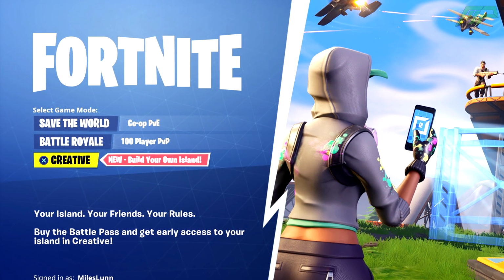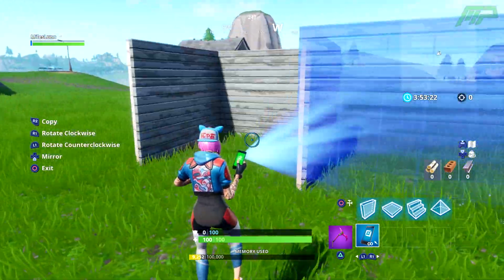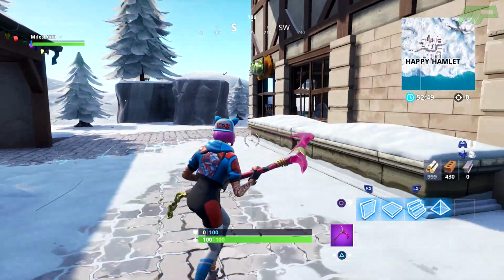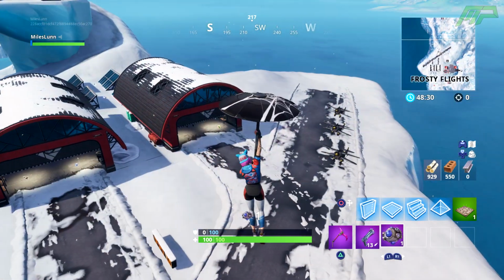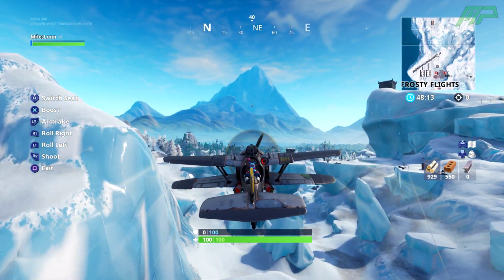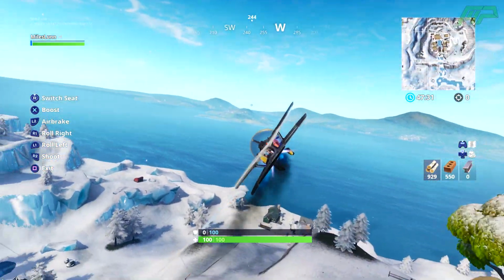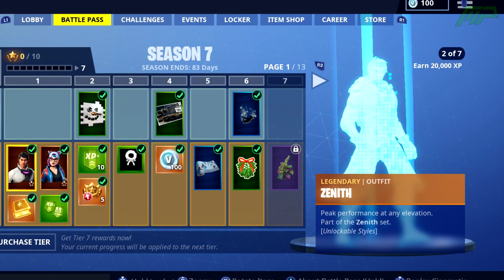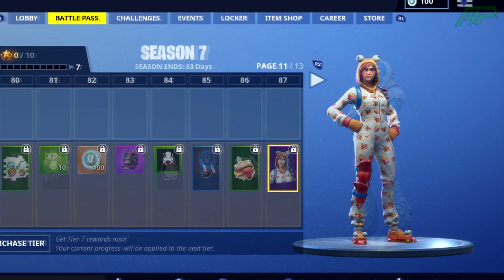FORTNITE Season 7 GUIDE - Creative Mode, Planes, NEW Snow Area & MORE! (Patch 7.00 Notes)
Here's the new changes made to Fortnite!
Season 7 has finally arrived in Fortnite: Battle Royale! This huge update includes a bunch of changes, including a new "Creative" mode, a brand new map featuring a snow biome and new locations, new vehicles & MORE!